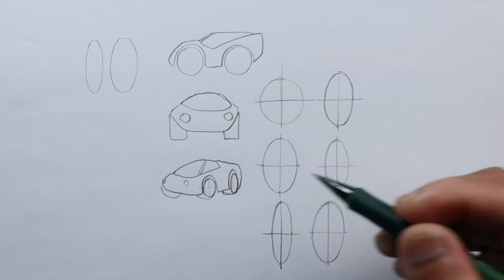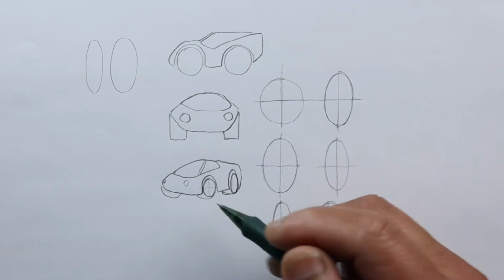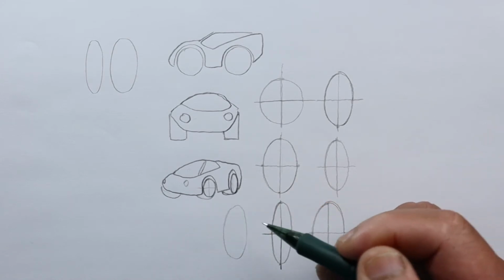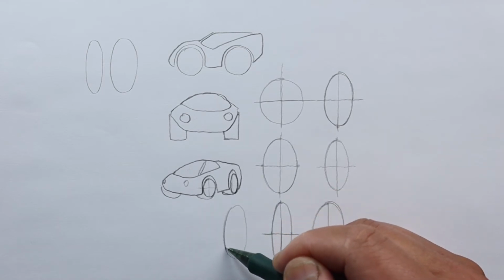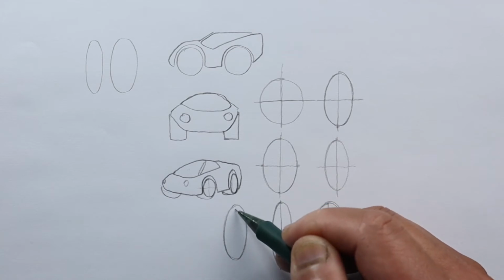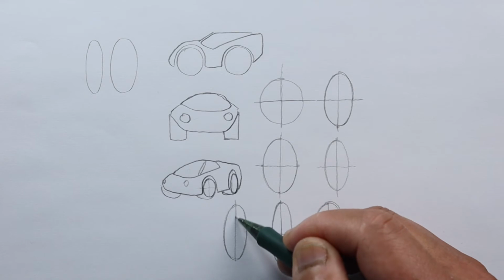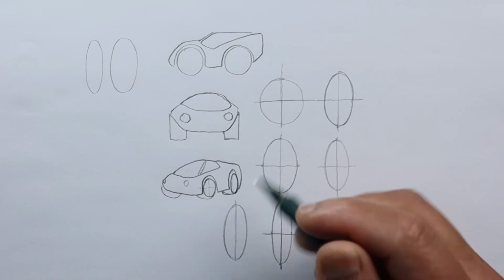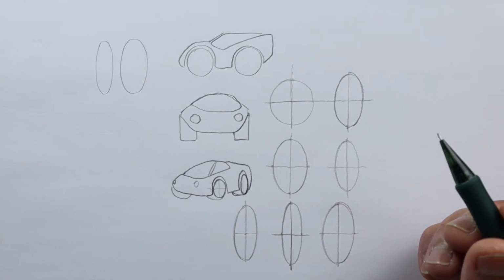How to Draw OVALS/ELLIPSES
How to draw ovals and ellipses. In this video I try to show how I go about drawing ovals or ellipses. Ovals more or less represent an off-angle view of a circle, where each side along the long axis is a mirror image of the other side. With practice (like everything else) it becomes easier and faster to draw these more accurately. If you're drawing something more technical, like machines or other objects, you always start with drawing everything freehand including the ovals and ellipses, then finishing up the drawing with plastic ellipse guides if you perfect accuracy.